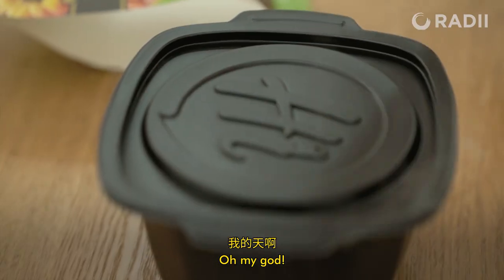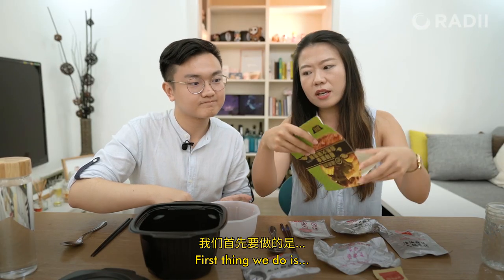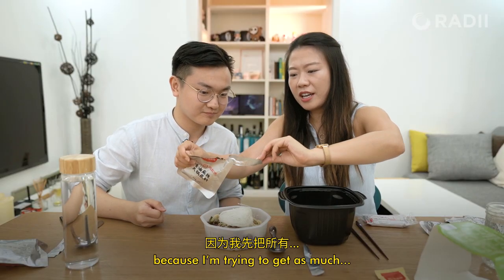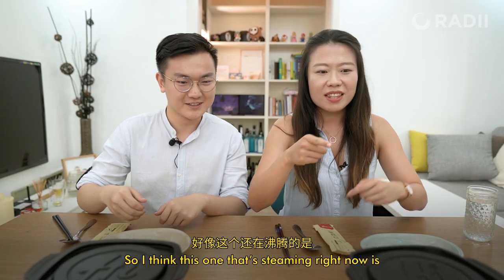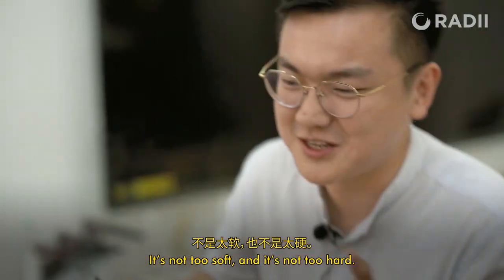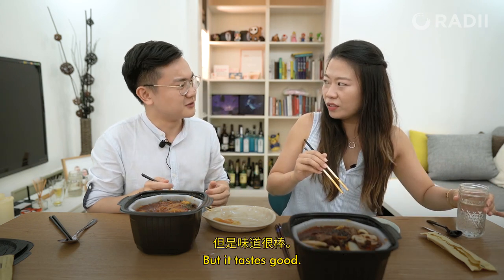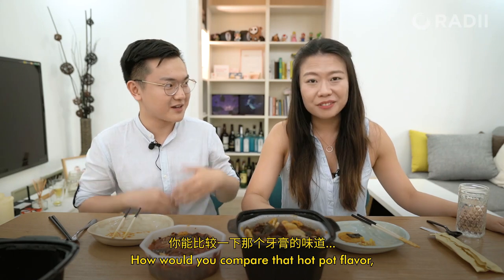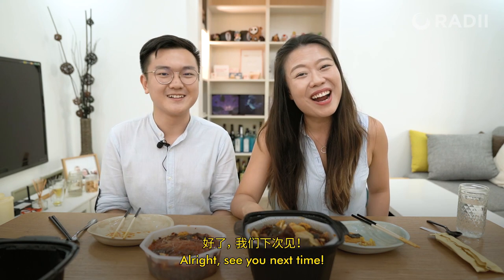We Tried Self-Heating Hot Pot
We buckled up to try the new self-heating hotpots, and find out how they stack up against the real thing.

Hotpot is a time-honored Chinese culinary classic, where folks take turns cooking meats and vegetables in a huge bowl of boiling broth at the center of their table. The meal usually lasts several hours, and involves more than a little beer.

About RADII:
RADII (rā'dē-ī’) is an independent platform of artists, writers, and creators who share vibrant stories from the rarely explored sides of modern Asian culture.